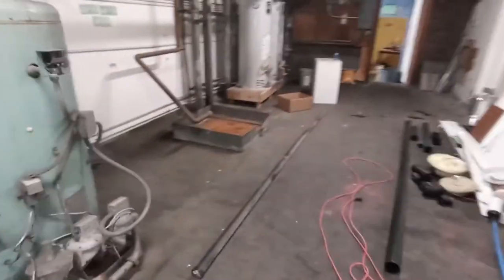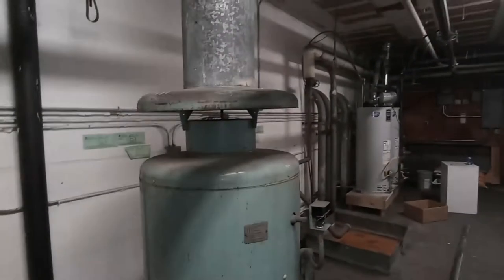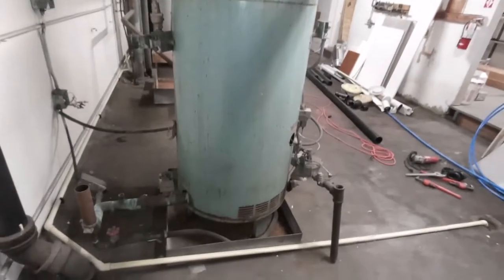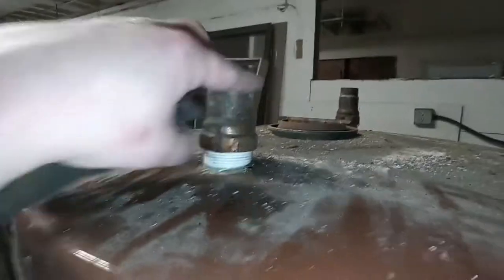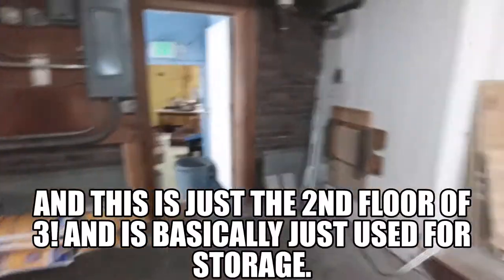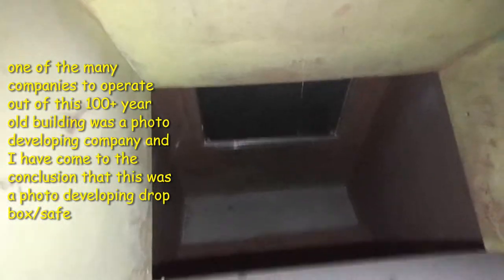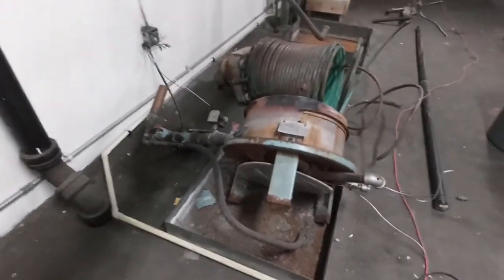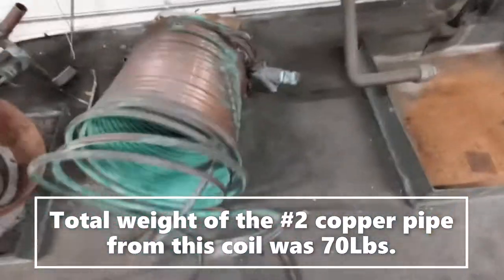Scrapping $500 of copper from industrial 1970's water heater!!!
Scrapping a water heater from 1971 was it a copper stash or trash? I was loading my work truck up for a dump run on Saturday and was on the 2nd floor in an old boiler room and my boss told me that I could take this old 1971 water heater from the A.O. Smith Corporation to the dump It was gonna be very time consuming and labor intensive but then I noticed a small hole on the side of the water tank i shined my phone light inside and to my amazement the only thing I could see inside was copper tubing that coiled up and down the whole length of the water heater from top to bottom!
    I was skeptical at first but this lit a fire inside of me and I got to work motivated to discover what treasures lie within! And lets just say i'm fairly new to the scrap game its been just about 2 years now and I mostly just sell my spent brass shell casings, and little did I know that I had just stumbled upon my biggest scrapping score so far!!! In summary i got about 120 pounds of #2 copper and left the scrapyard with almost $600! And man oh man now I definitely got the scrapping bug!
  BIg shoutout to Thubprint I found his channel a few months back and he not only has been a super nice down to earth person who has had long conversations with me he also gave me a shout out which gave me a much appreciated sub boost so I cant thank him enough his videos have taught me so much about scrapping what to look for and how to make the most money and honestly I Probably wouldn't have given that water heater a 2nd look but i had just watched one of his videos talking about water heaters and it was fresh on my mind!!
 Go check out his channel he is a great guy and makes amazing content! Here's the link to his channel.
 And this video is what started our friendship and ultimately was my first scrapping video and I never would have made it without watching one of his specific videos, that inspired me to share some of my knowledge with him! here's the link to that video.
0:00 Intro
0:21 Finding a diamond in the rough
1:01 quick tour of the boiler room
2:04 what was inside the treasure box?
2:43 Summary of all the salvaged copper from the water heater
4:08 A slideshow of my time at my new scrapyard
4:43 Grand total weight
4:52 outro